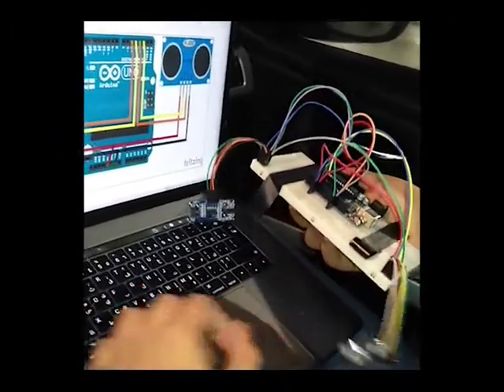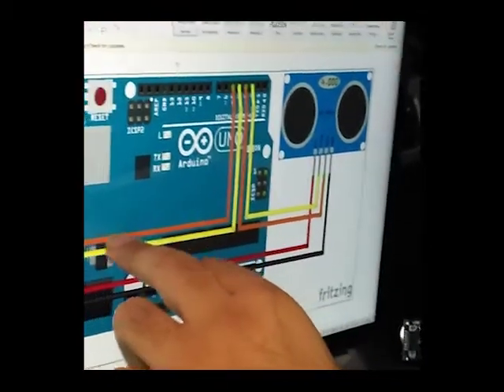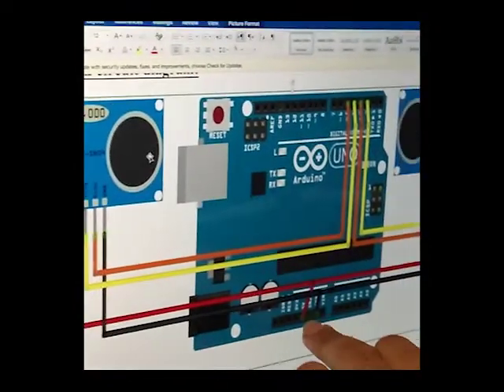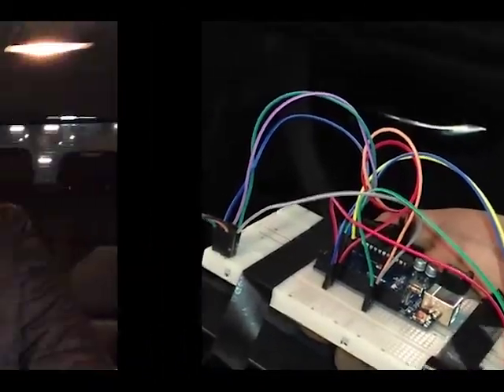Team OR - Hand Gesture Controller